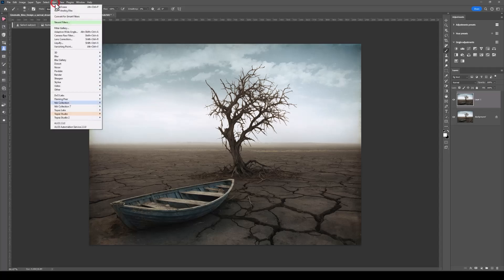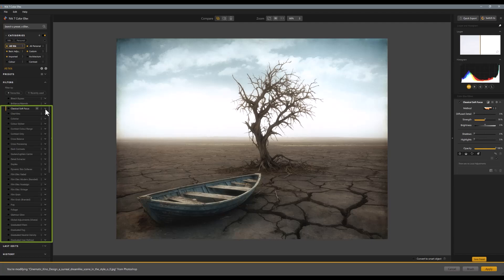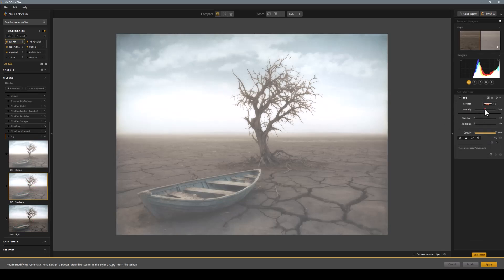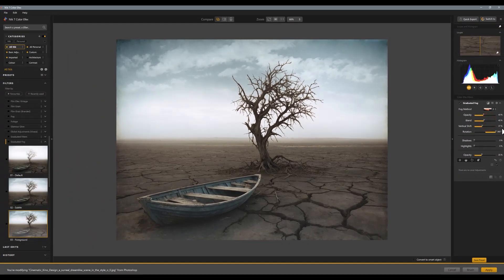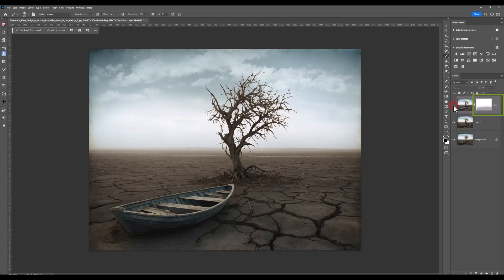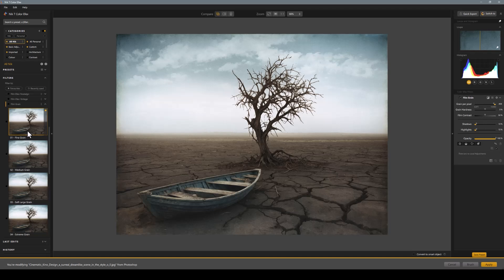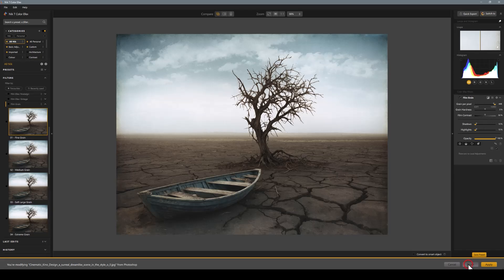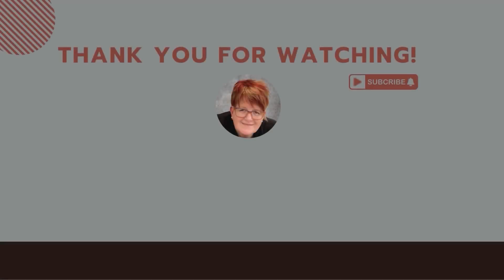5 Fast Nik Color Efex Hacks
Discover 5 fast and easy Nik Color Efex hacks that I use to bring my images to life! In this video, I’ll show you how to create effects like a dreamy soft glow, atmospheric fog, and vintage-style film grain. These tips are perfect for adding that extra touch to your images or photos.

FOR MORE RESOURCES ⬇️
🔸 Imagination Shop - Photoshop Actions, Textures, Digital Assets

Transcript